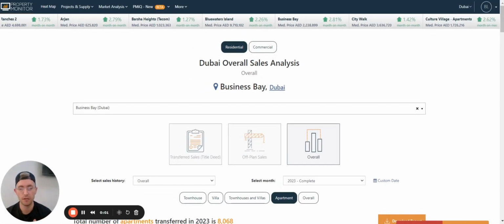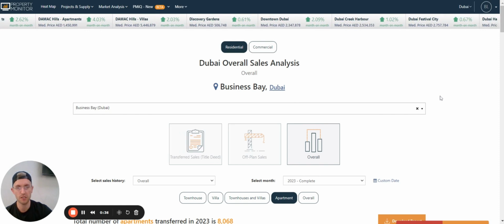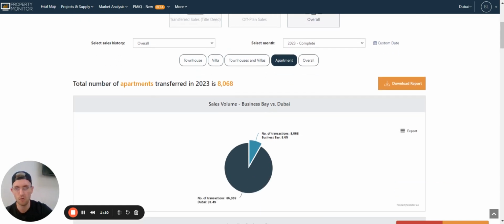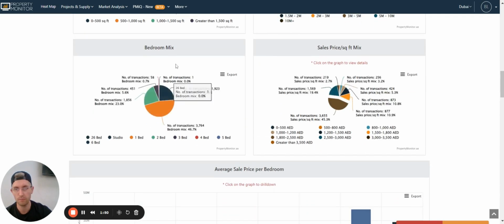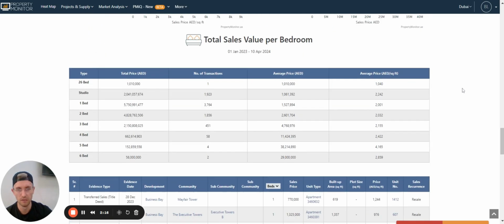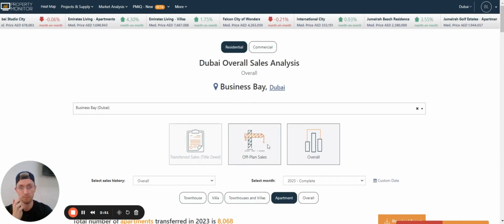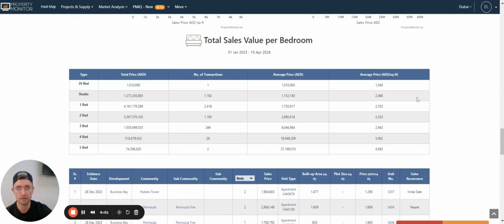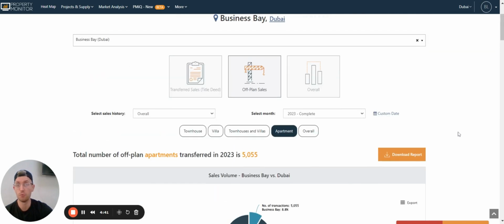Buying a Studio Apartment in Dubai | Investment Analysis | Good Idea or Not?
Are you considering buying a Studio Apartment investment in Dubai? You might have heard conflicting viewpoints on buying studio apartments in Dubai.

This Video is a Investment analysis of sorts, to show statistics to help you with the decision you are faced to make.

Chapters
00:00 - Intro
00:07 - The Objective
00:30 - Business Bay Statistics
01:26 - Studio Analytics
01:53 - Studio Sales 2023
02:21 - Total Studio Sales Volume
02:56 - Off-Plan Studio Stats
03:54 - Project Price